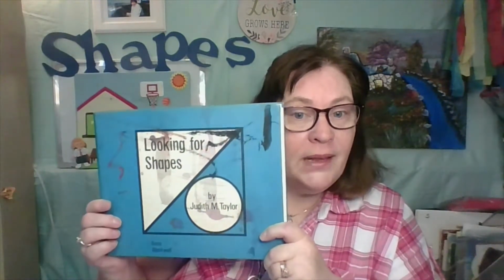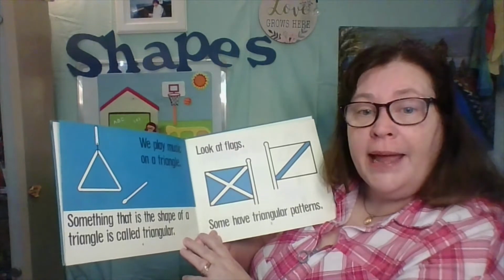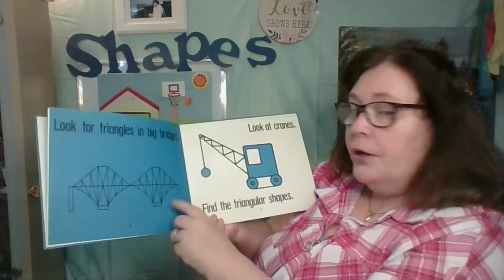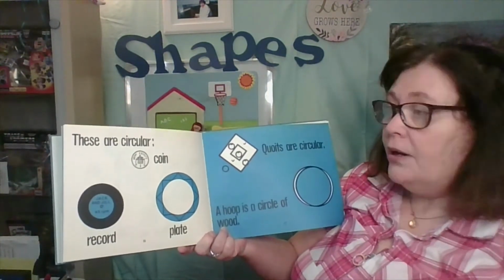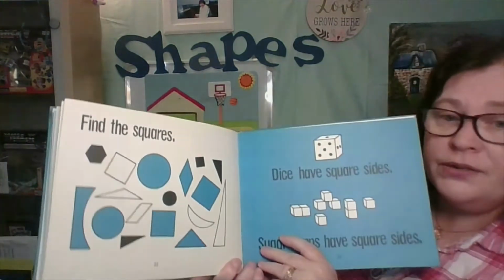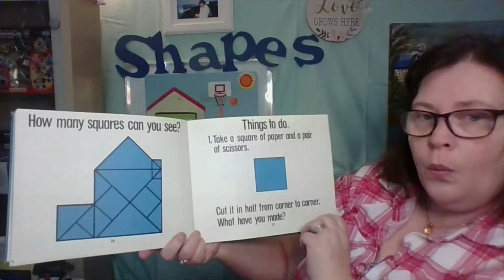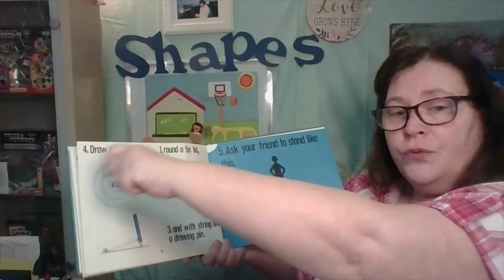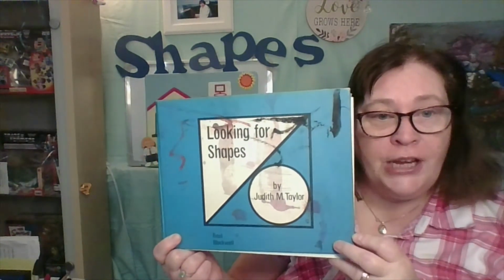'Looking for Shapes', Storytime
Vicki reads the book looking for shapes. The book shows many shapes we can see all around us outside of your house and inside your house to support children's learning of shapes and what they are.